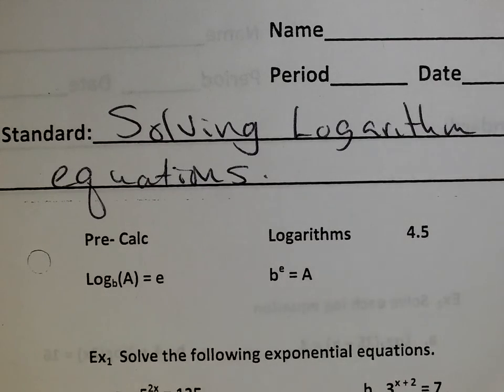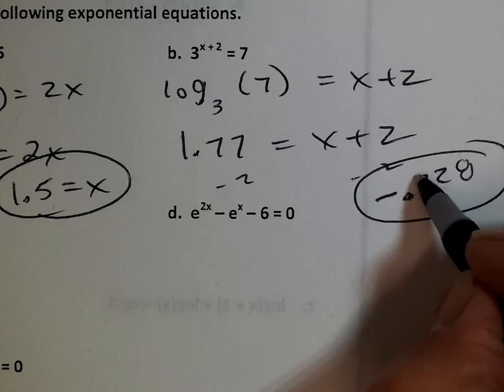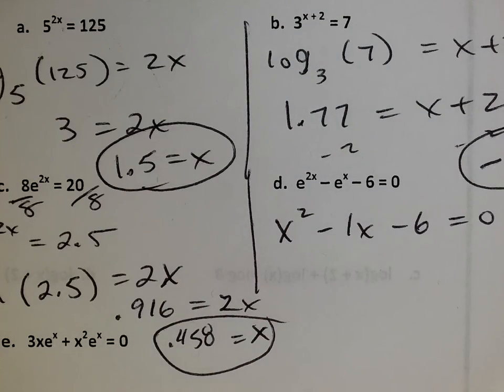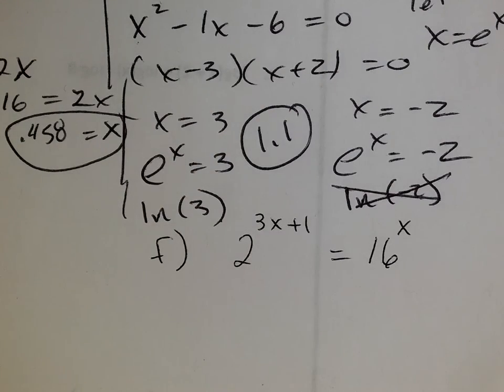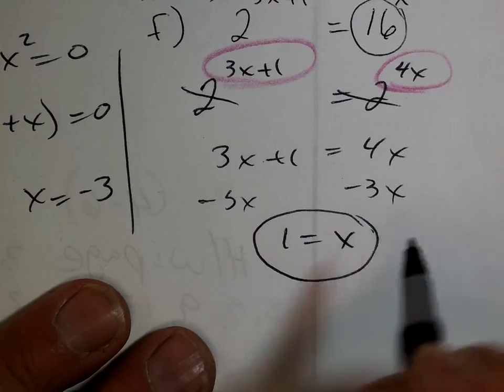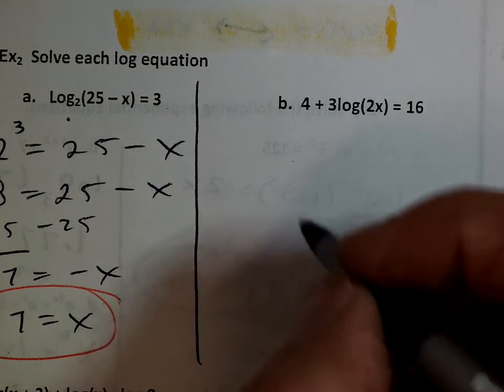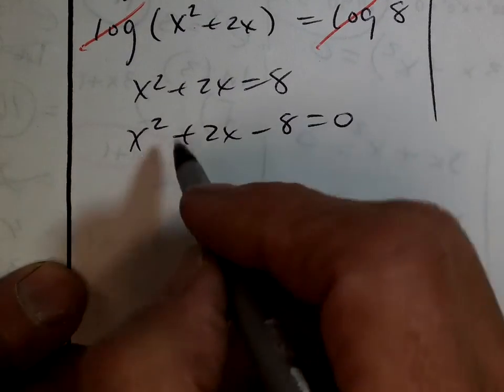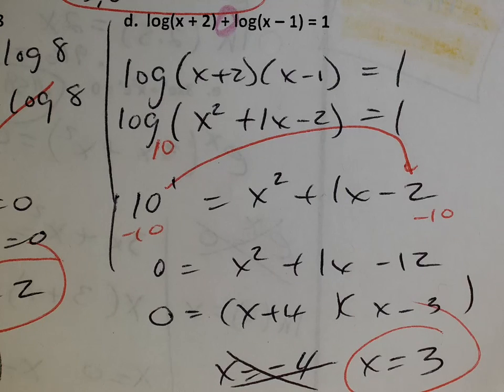4 6P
Description